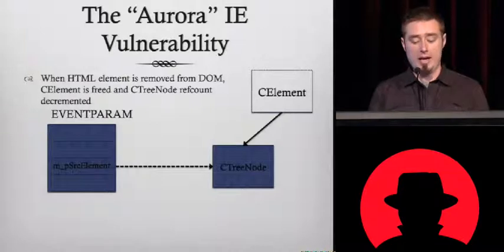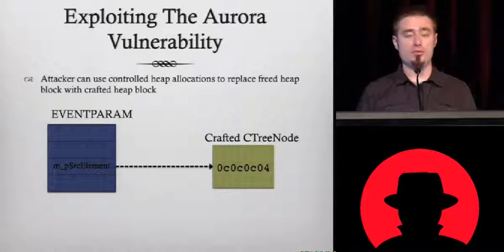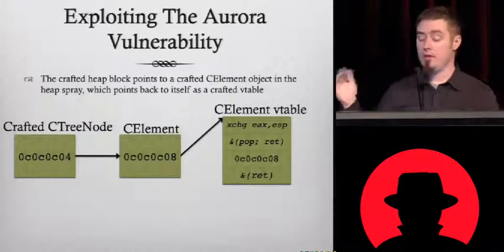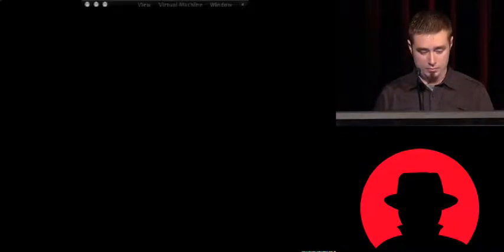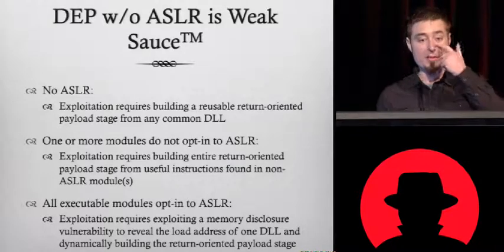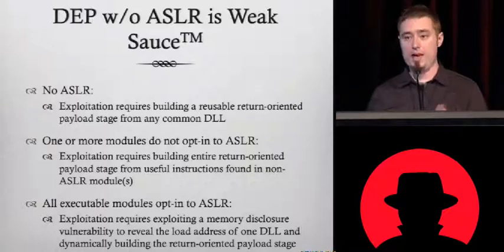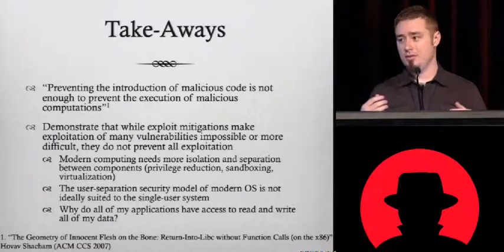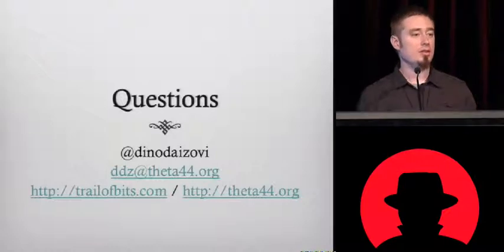Black Hat USA 2010: Return Oriented Exploitation 4/4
Speaker: Dino Dai Zovi

The latest advances in exploitation of memory corruption vulnerabilities revolve around applying return-oriented exploitation techniques to evade non-executable memory protections such as Microsoft's Data Execution Prevention (DEP), CPU-supported non-executable memory (NX/XD), and mandatory code-signing such as on iPhone OS. Although the ideas behind these exploitation techniques can be traced quite far back, they are receiving more attention as non-executable memory protections become more prevalent. This presentation will cover the current state of memory corruption exploitation and exploit mitigation as well as an in-depth discussion of a variety of return-oriented exploitation techniques. Finally, the presentation will discuss what ramifications return-oriented exploitation techniques have for exploit developers, software vendors, malware analysts, and enterprise IT security professionals.